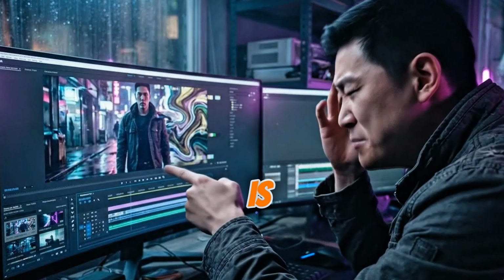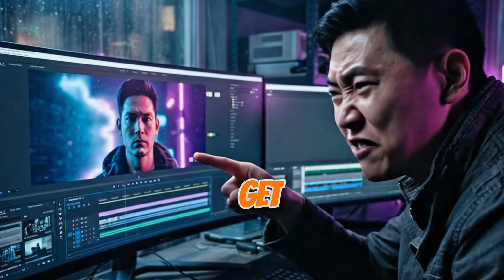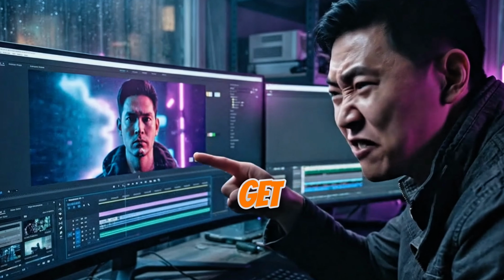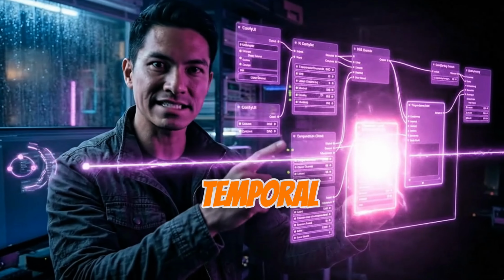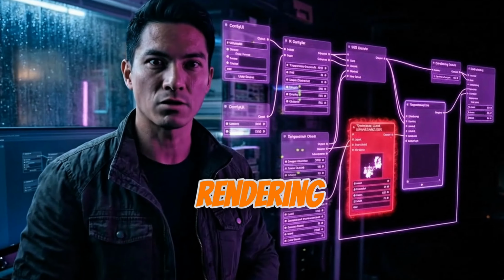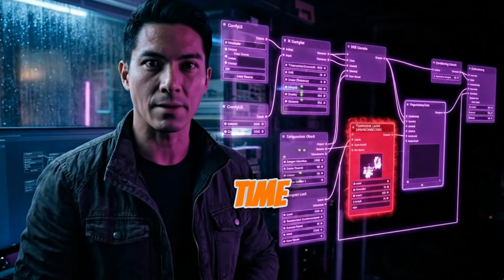Why Your AI Videos Melt (And How to Fix It)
Standard AI video generators are a massive time sink. You finally get the face right, and the background melts. Here is the exact ComfyUI node setup I use to lock in temporal consistency, eliminate flickering, and cut render times in half.

​👇 STEAL THE WORKFLOW (FREE JSON DOWNLOAD):

​The Breakdown:
Instead of prompting frame-by-frame, this workflow feeds the AI a depth map from a base video and locks the seed across the entire batch. The AI stops guessing the geometry and starts perfectly tracking it. No melting faces. Just flawless frames.